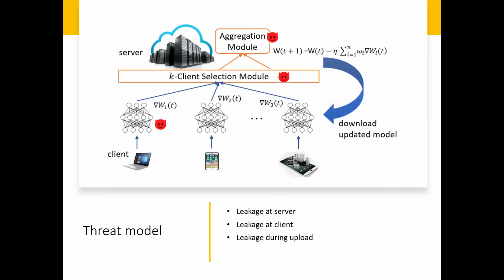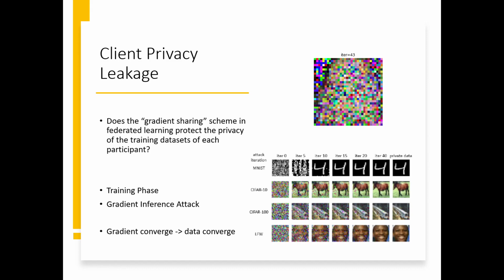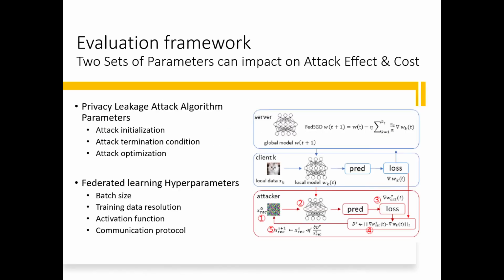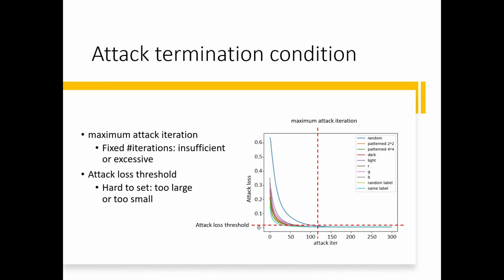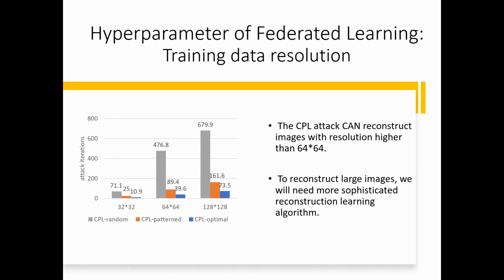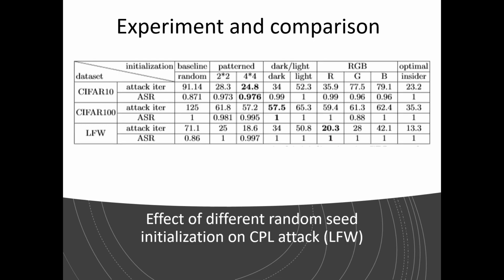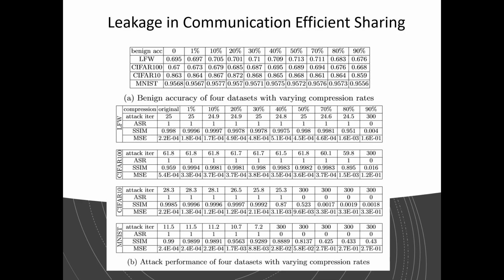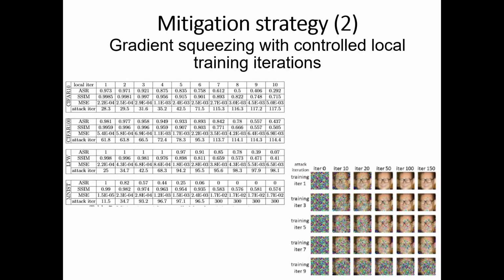A Framework for Evaluating Client Privacy Leakages in Federated Learning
Wenqi Wei, Ling Liu, Margaret Loper, Ka-Ho Chow, Mehmet Emre Gursoy, Stacey Truex et al.